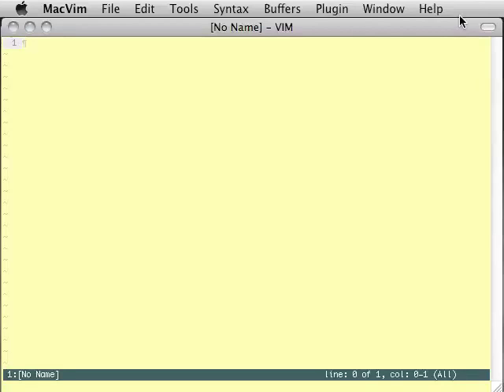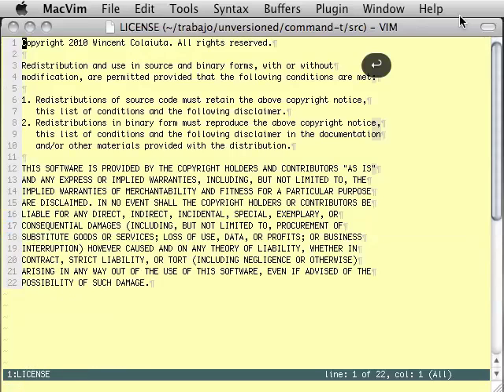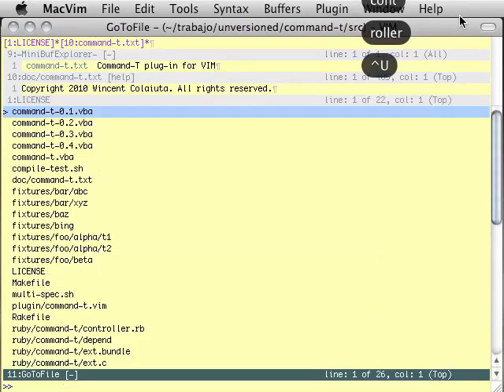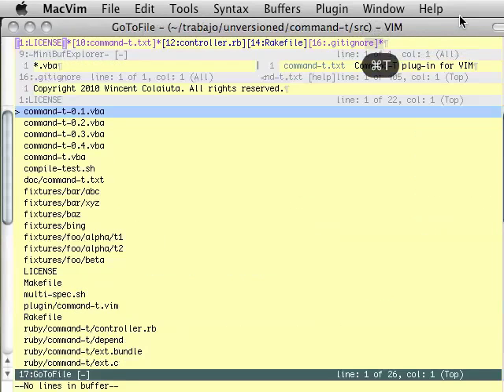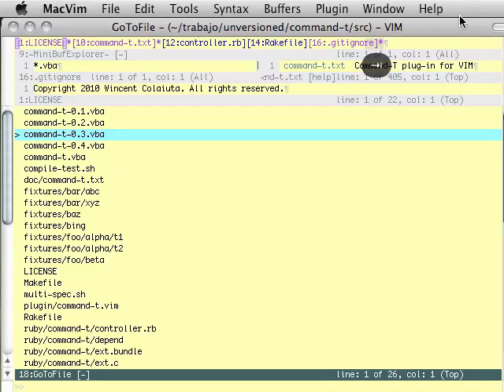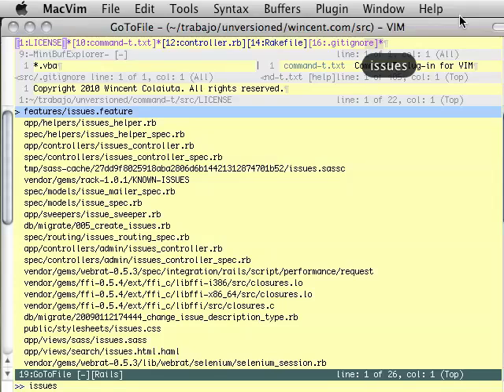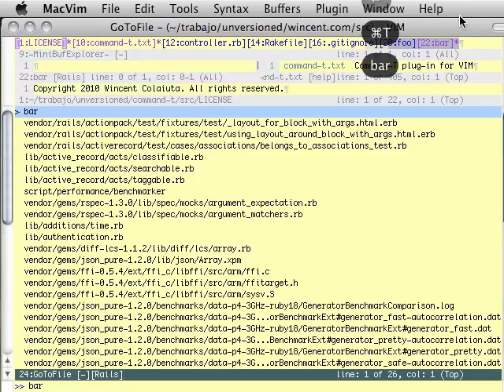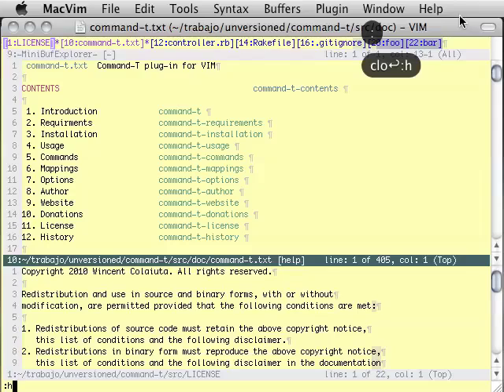Command-T Vim plugin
The Command-T plug-in for VIM provides an extremely fast, intuitive mechanism for opening files with a minimal number of keystrokes. It's named "Command-T" because it is inspired by the "Go to File" window bound to Command-T in TextMate.